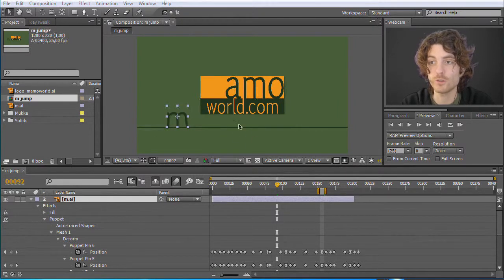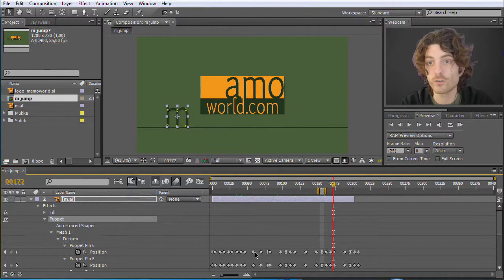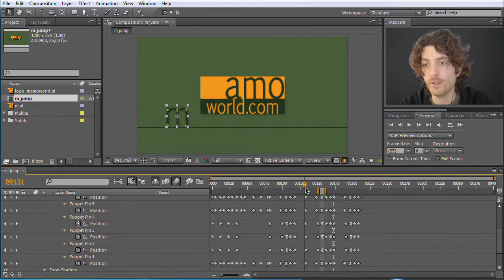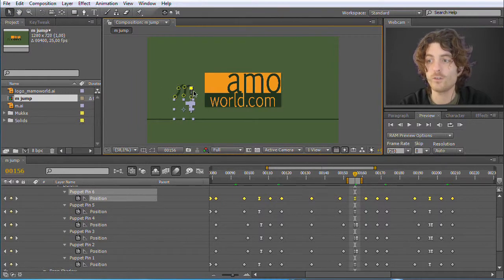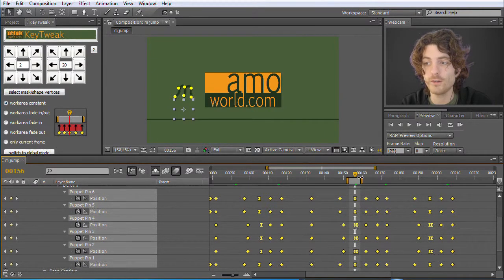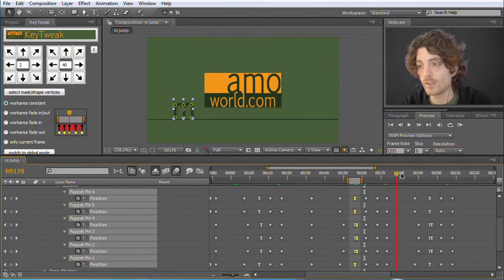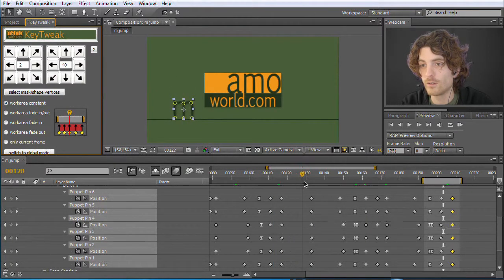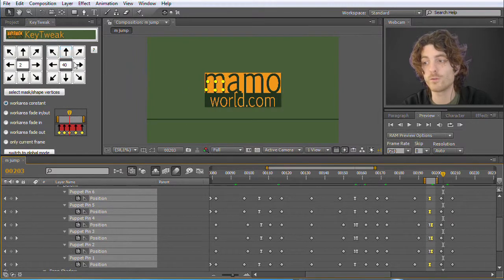After Effects Tutorial: Bring Your Letters to Life with the Puppet Tool!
This After Effects tutorial for mamoworld.com shows how to use the tool KeyTweak to create animations with the puppet tool very easily.